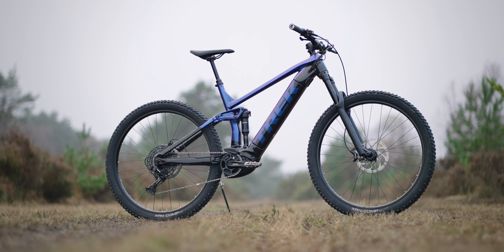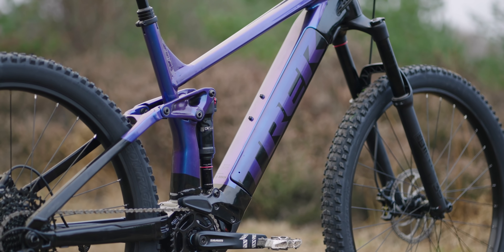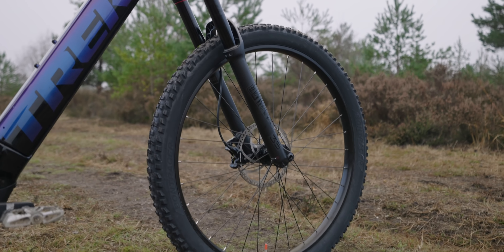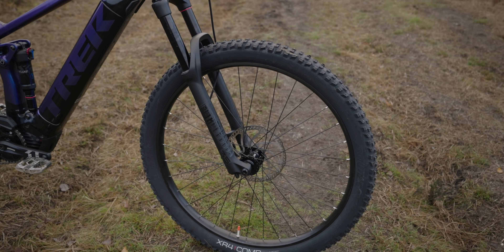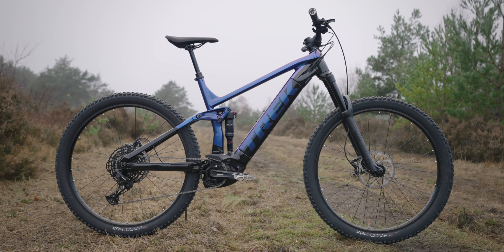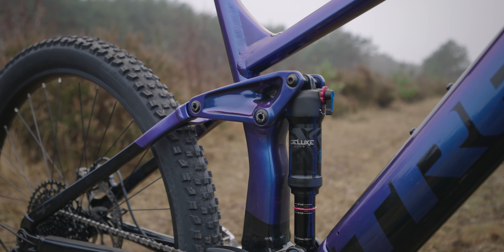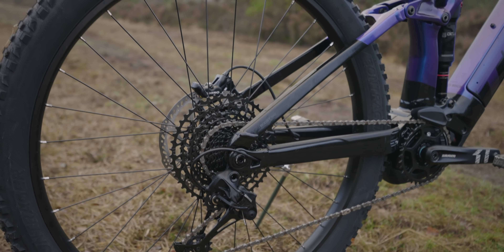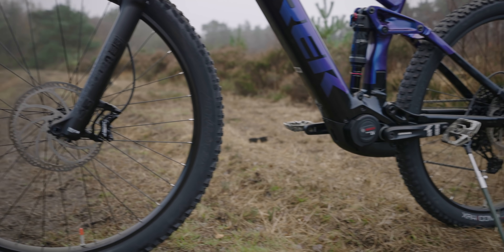2021 TREK RAIL - BIG PLANS!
First look at my new 2021 Trek Rail 5. This will be my long term bike, its the 2021 Trek Rail 5 with the 625 battery. Priced at £4150 from your local bike shop.

Aluminium build, 160mm fork and 150mm rear travel. Looking forward to making some upgrades to this one, starting with a ROCKSHOX ZEB and Mullet wheelset!